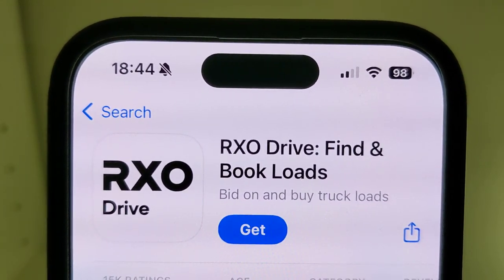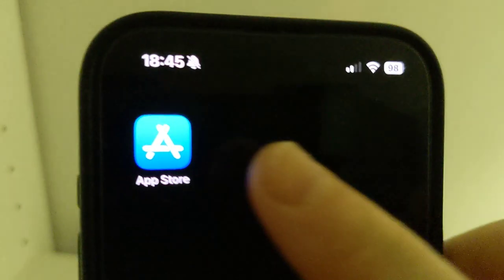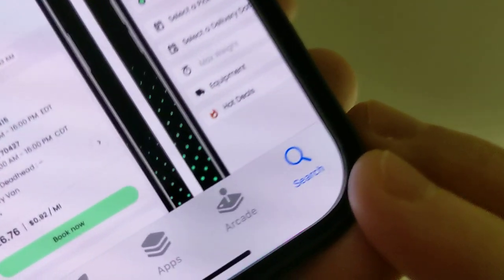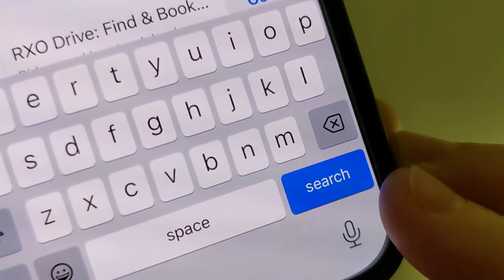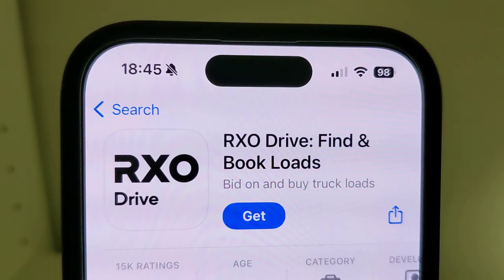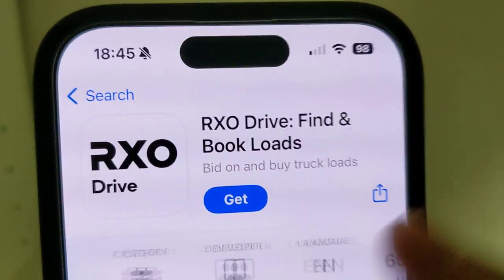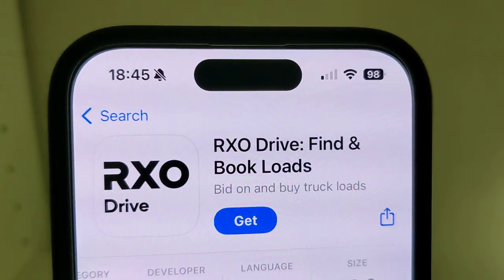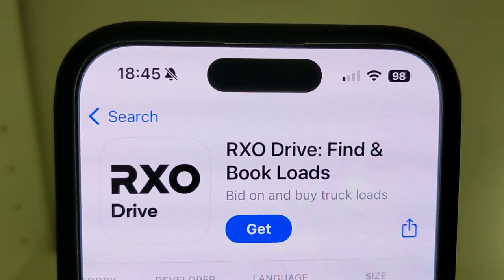How to Download RXO Drive Find & Book Loads App on iPhone, Android iOS, Apk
This video is intended for educational and informational purposes only. While I strive to ensure that all content complies with copyright laws, if there are any questions or concerns regarding potential copyright infringement, please contact me via email at sobadmannn(at)gmail.com. I am committed to addressing any issues promptly and am open to resolving them amicably. Thank you for your understanding and cooperation.